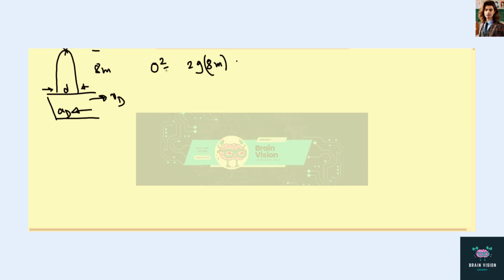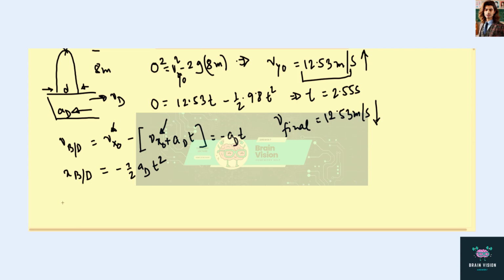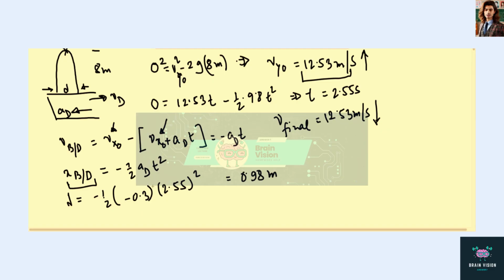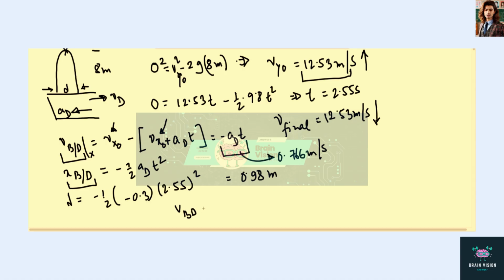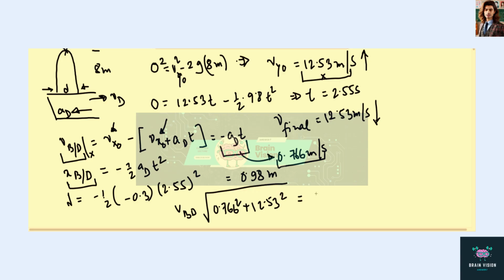A boat is moving to the right with a constant deceleration of when a boy standing on the deck throws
A boat is moving to the right with a constant deceleration of when a boy standing on the deck throws a ball with an initial velocity relative to the deck which is vertical. The ball rises to a maximum height of above the release point and the boy must step forward a distance to catch it at the same height as the release point. Determine the distance the relative velocity of the ball with respect to the deck when the ball is caught.